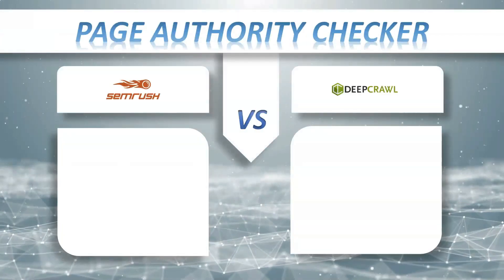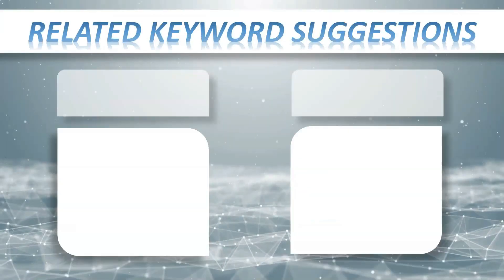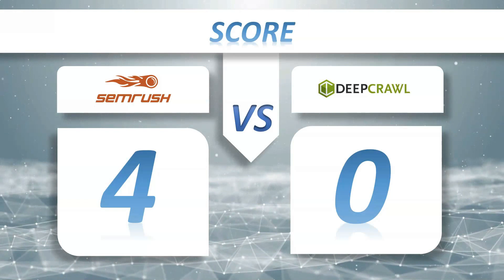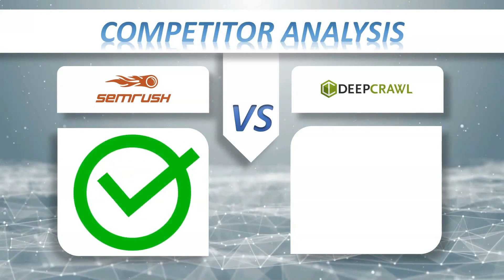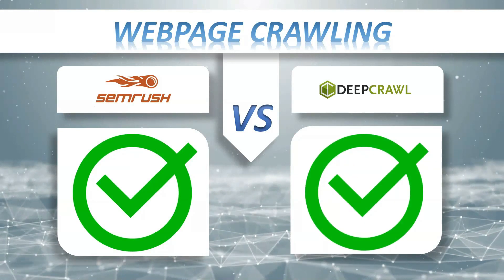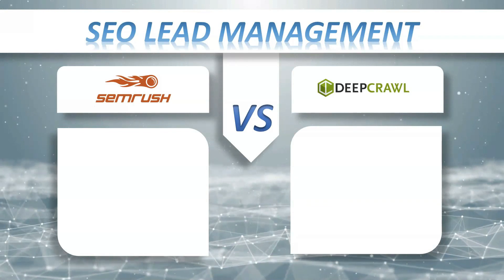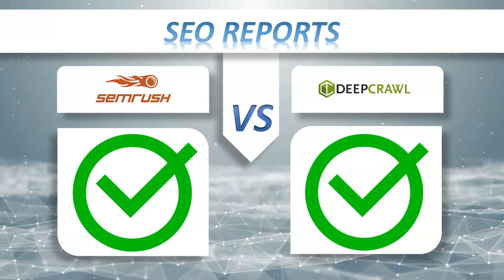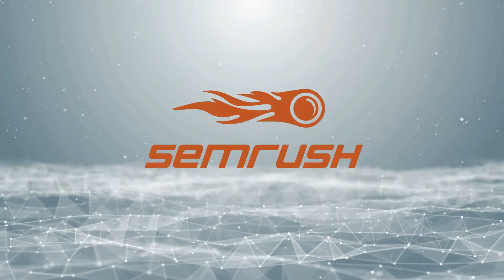SEMRush VS DeepCrawl - Comparison: Which SEO Tool is Better?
Hi Guys!

When it comes to comparing Semrush vs DeepCrawl, there is a clear winner for which tool is best for your business in 2020...